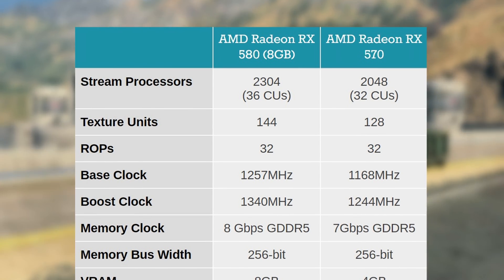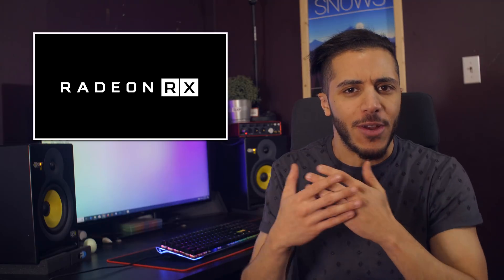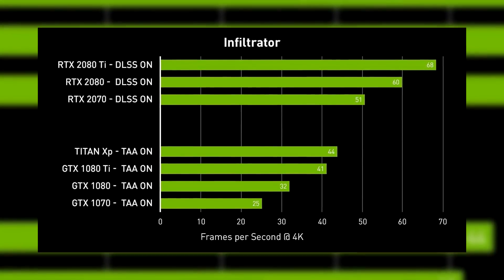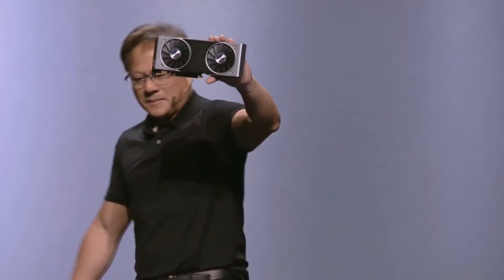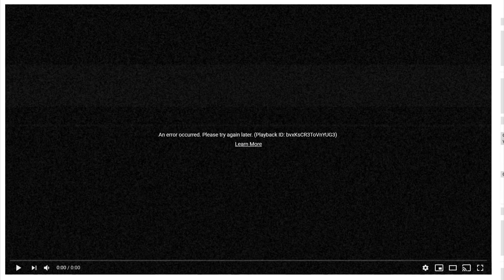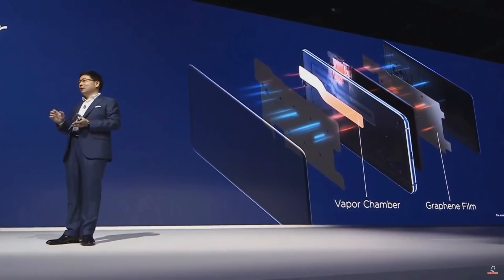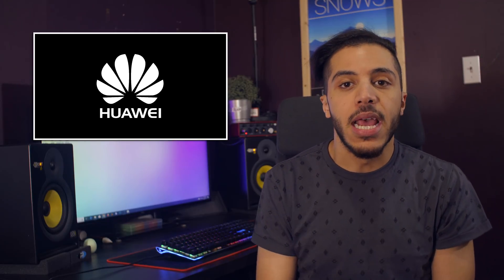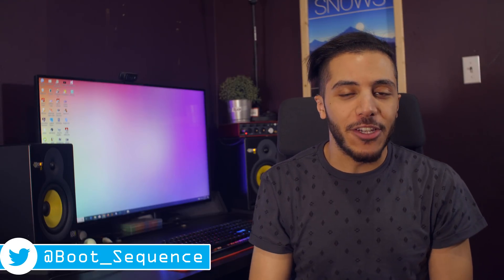AMD Selling RX 570 as RX 580? Youtube Went DOWN!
AMD is selling an RX 570 as an RX 580 in china. Youtube went down for an hour and the internet blew up.
TODAY'S DOSE OF TECH NEWS SOURCES
Youtube is Down : It was. Trust me.